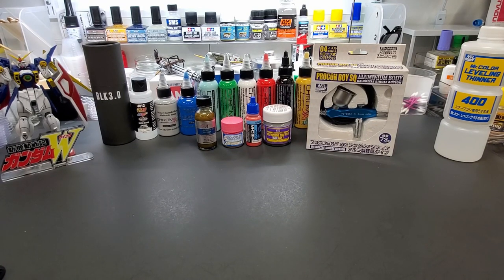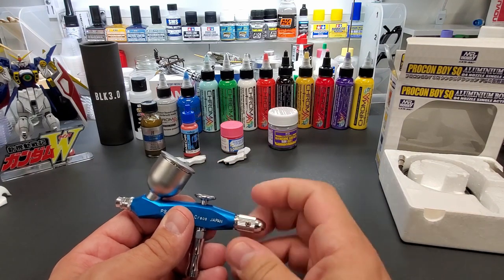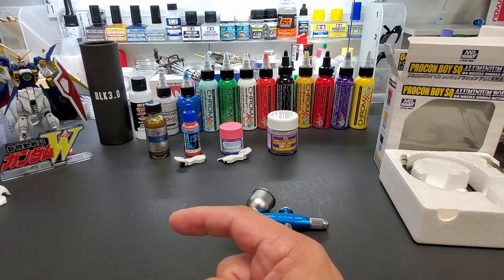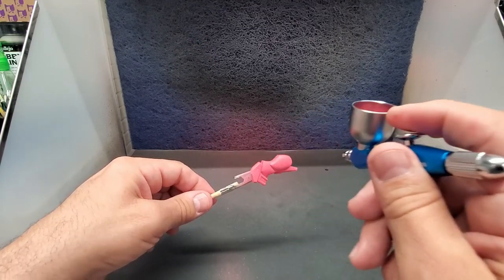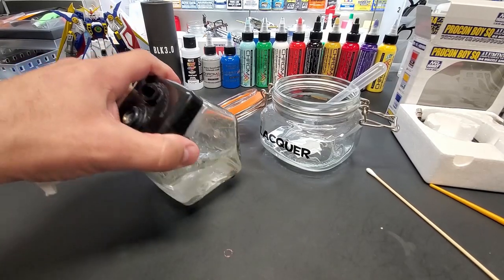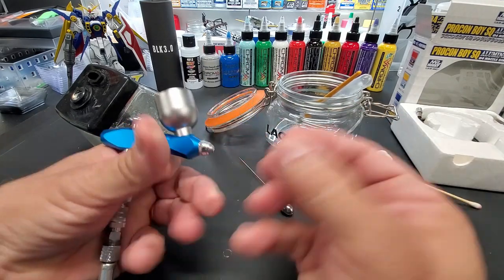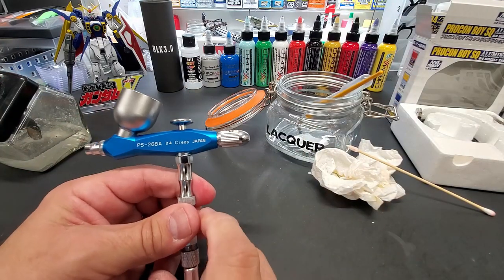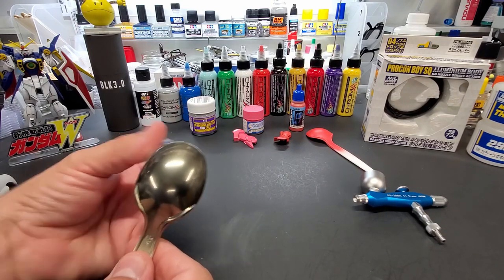Scale Model Tips - Testing GSI Creos Mr Hobby Procon Boy SQ Single Action Airbrush - Great Airbrush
Here I test the GSI Creos Mr Hobby Procon Boy SQ Single Action Airbrush. This small light weight aluminum airbrush is packed with quality. It's super easy to use and clean. And with a 0.4mm needle it can spray just about anything. This little airbrush comes highly recommended by me.